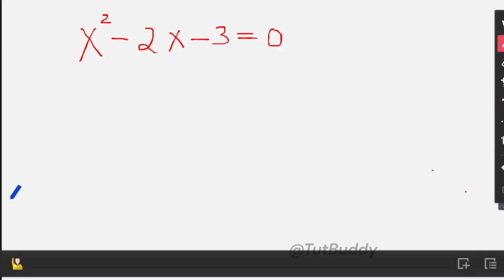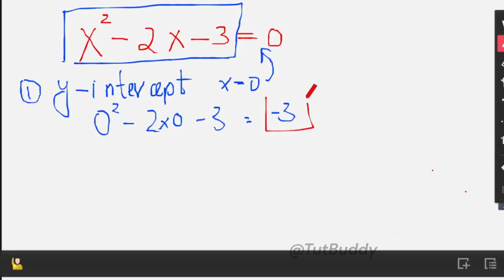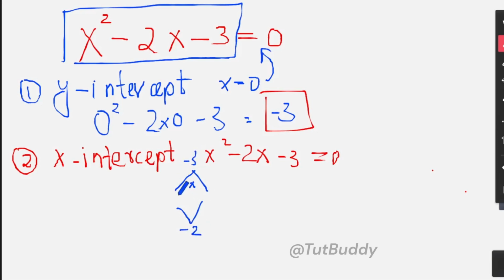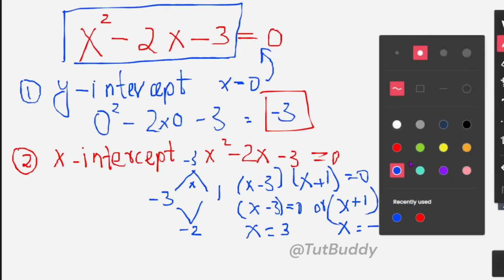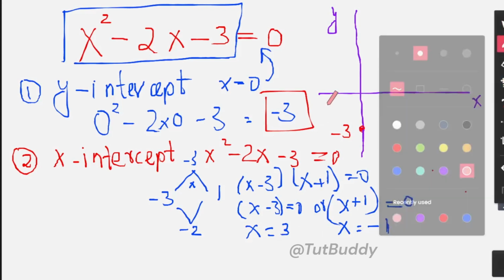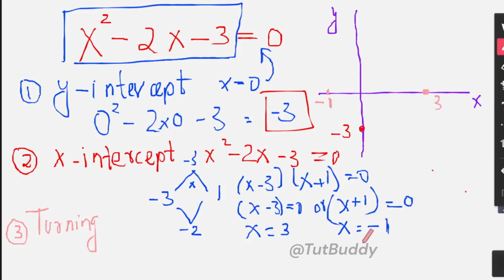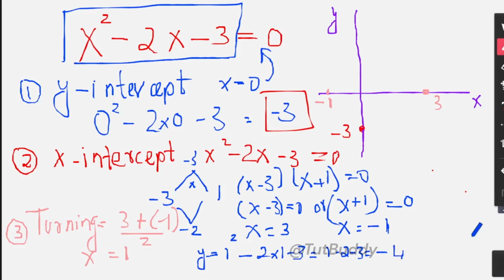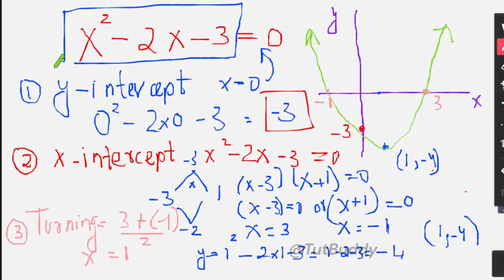How to draw Quadratic graph | Parabola